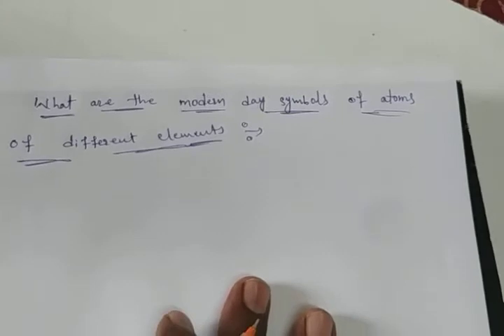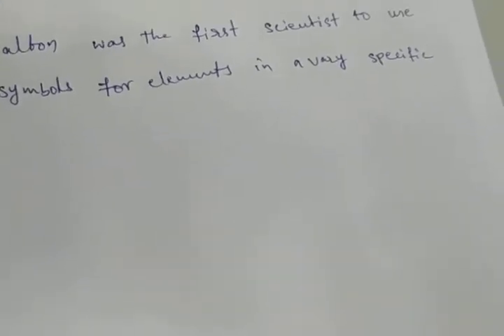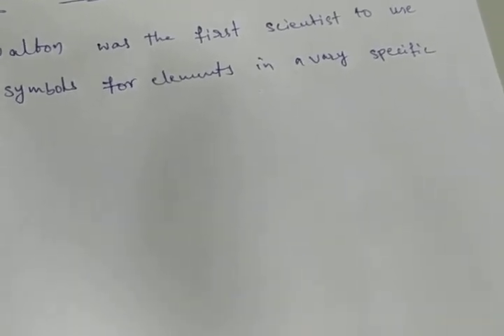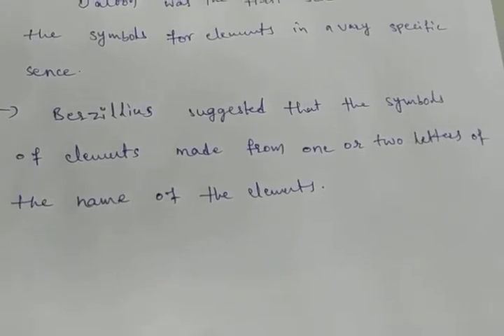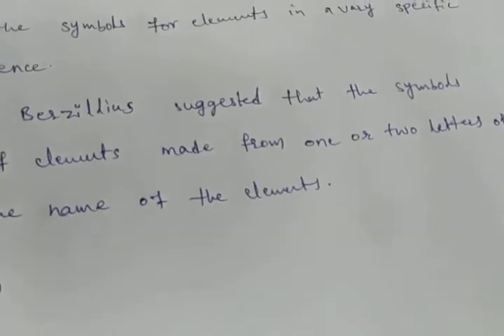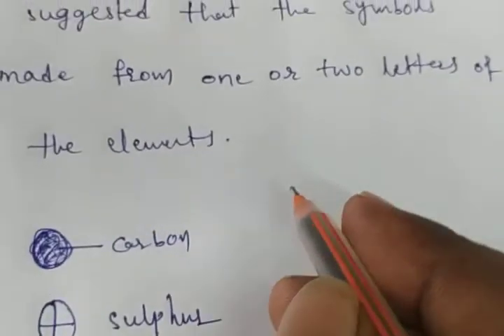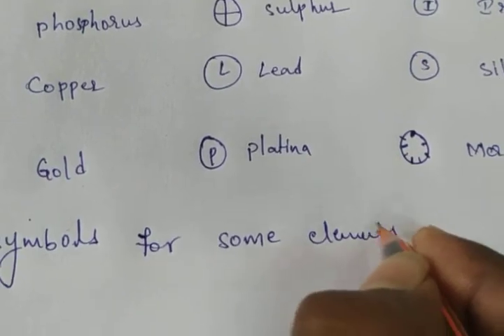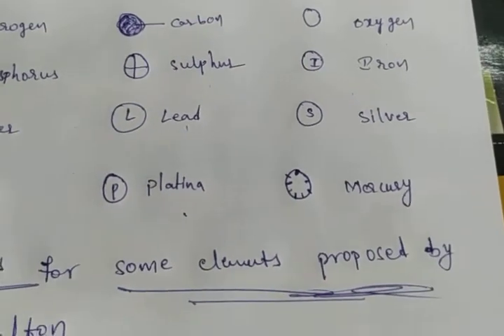Dalton's symbols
Grade 9